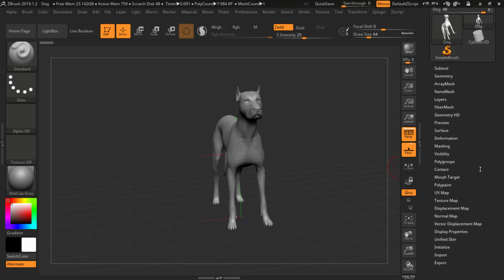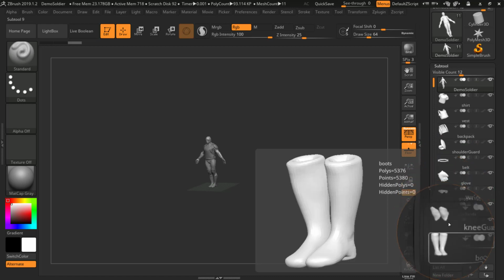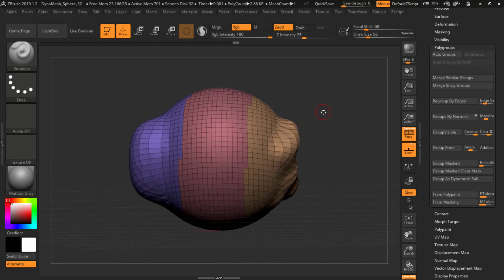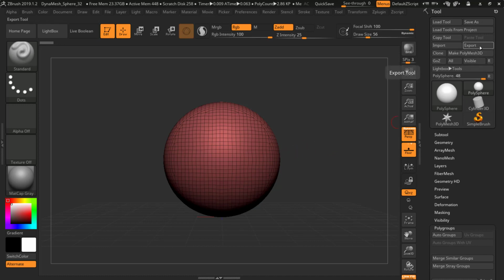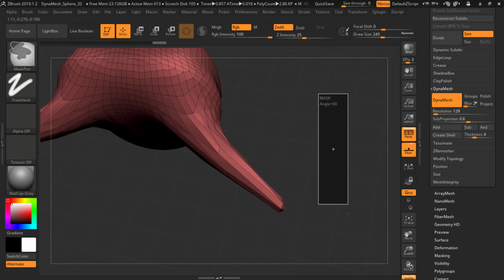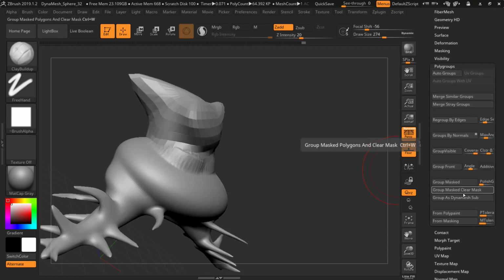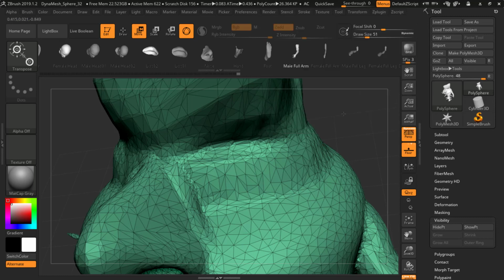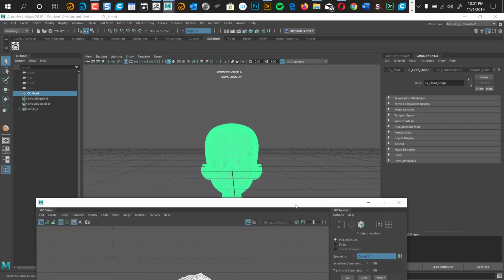Week - 7 - Polygroups in Zbrush